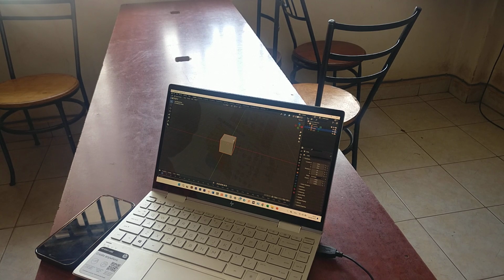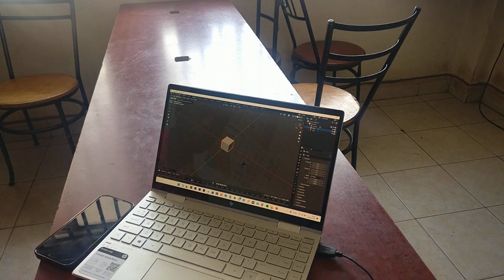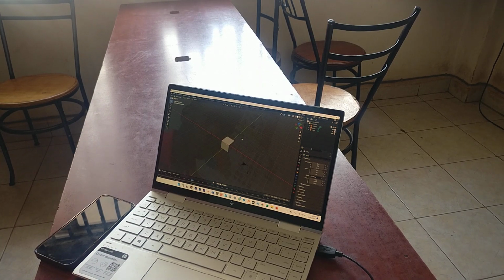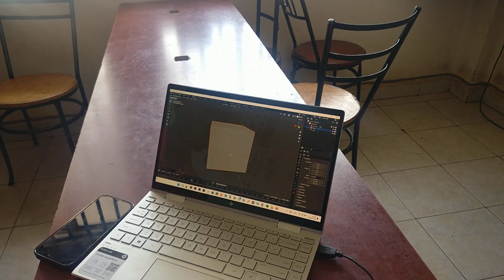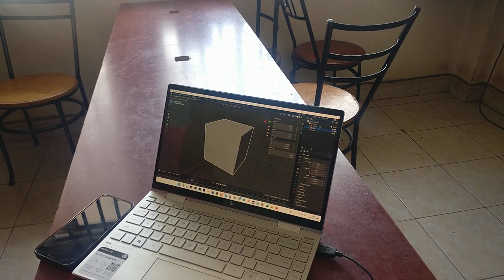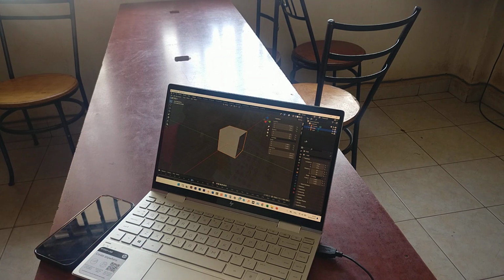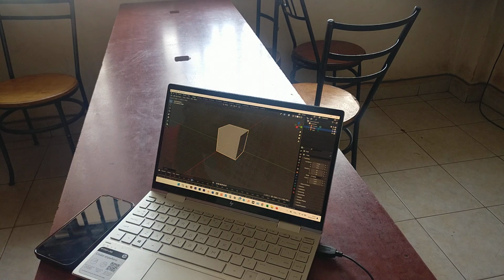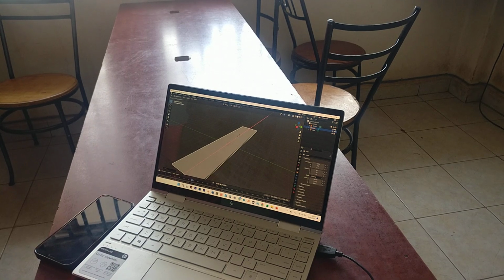A Teaching Blender tips please join my channel as I share my experience check Description please